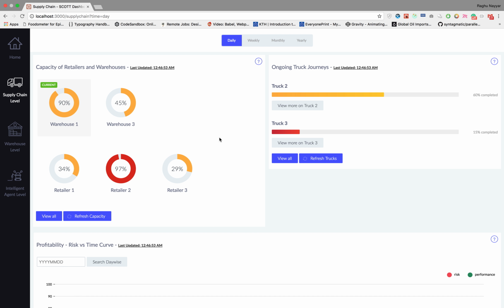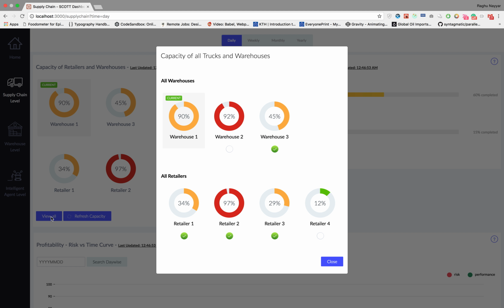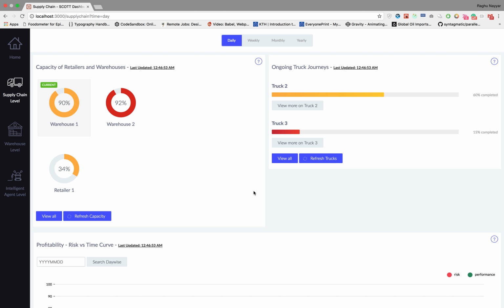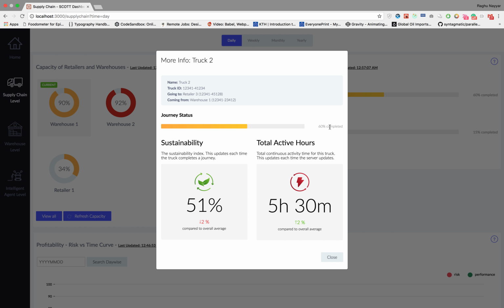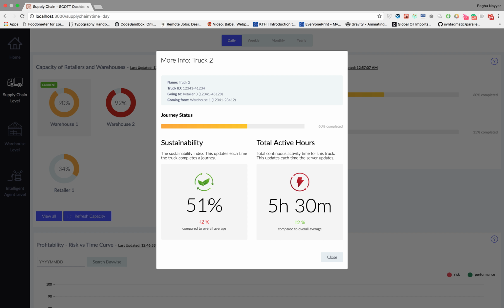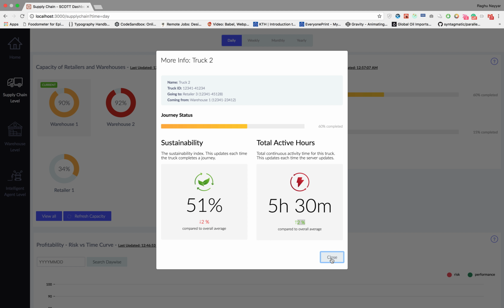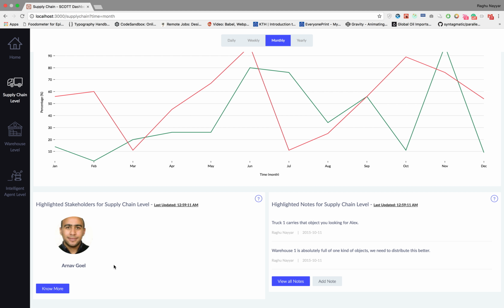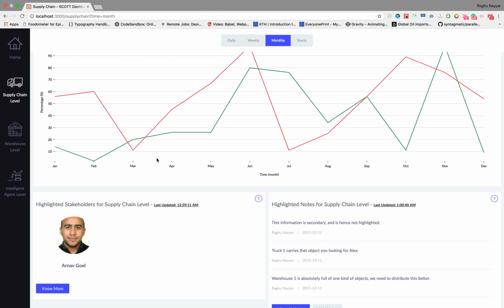Screencast 3 - Supply Chain Level